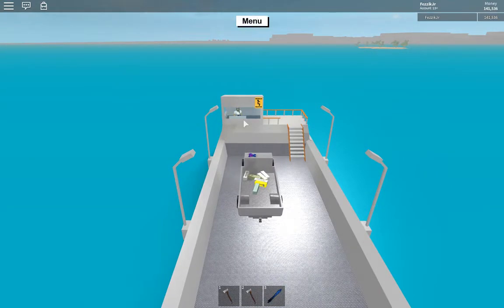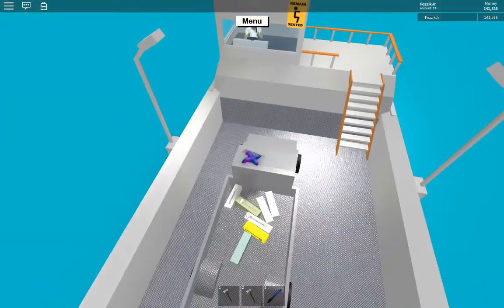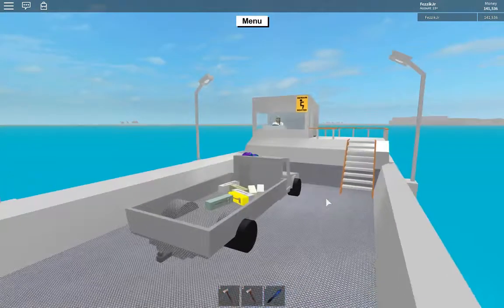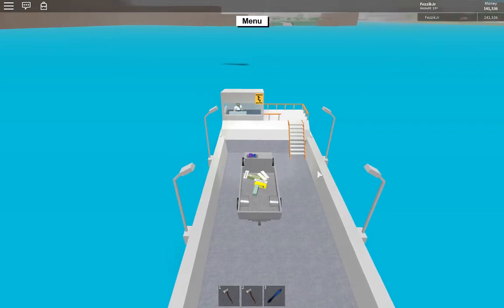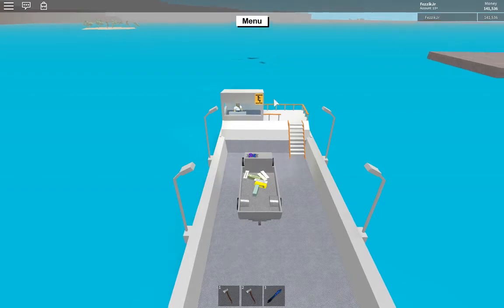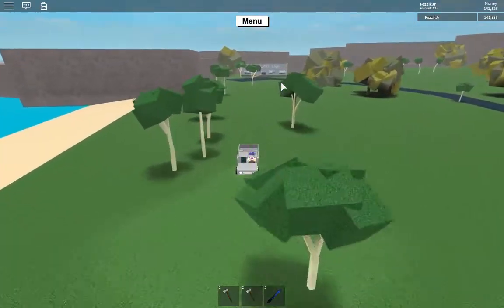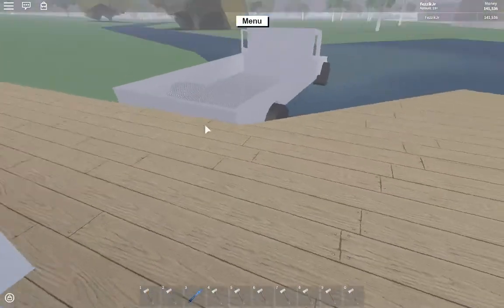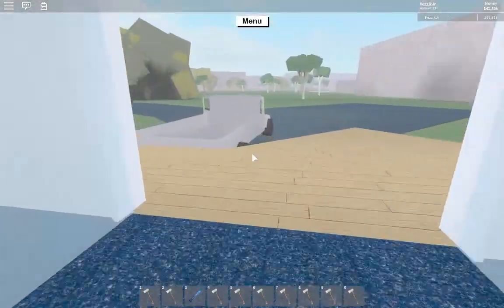LT2 - New Bird Axe in Lumber Tycoon 2!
Tonight, we check out the new Bird Axe in Lumber Tycoon!  Special thanks to TheMasterDuper for the pics and info!